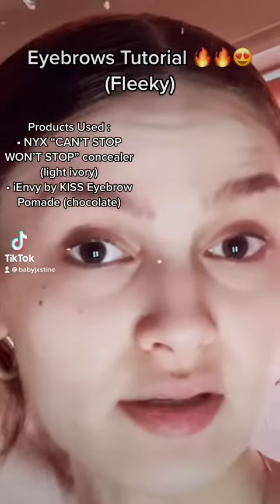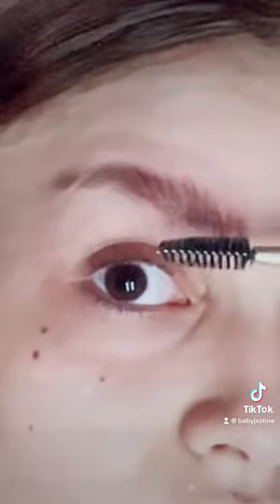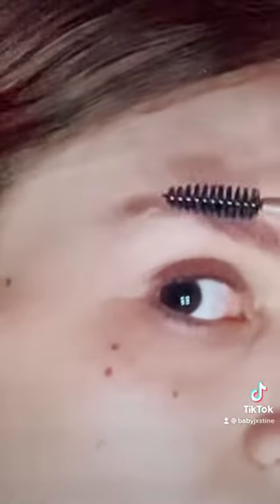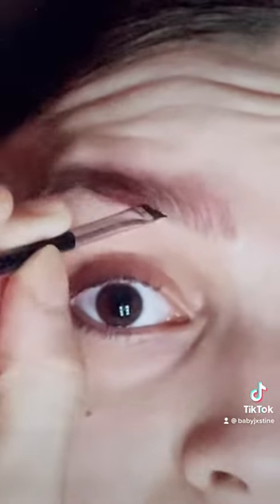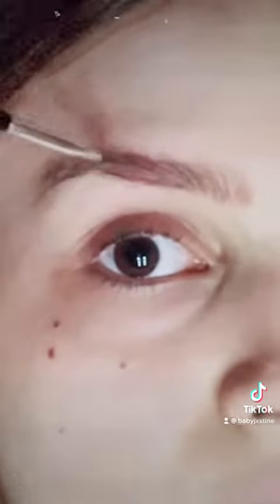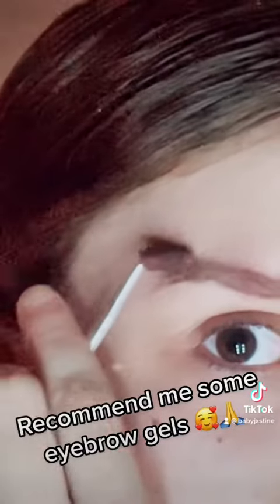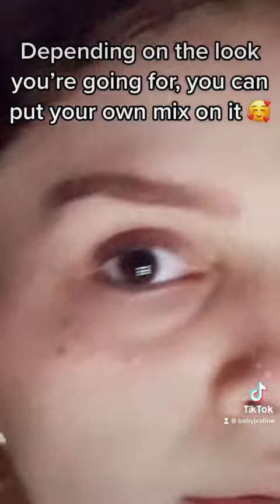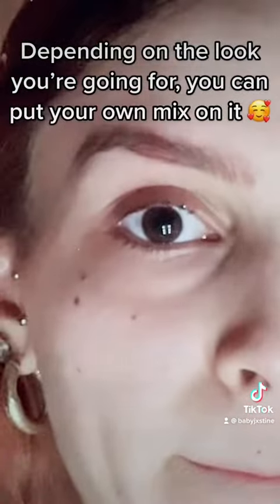Eyebrow Makeup Tutorial 💄💋💖✨ HOW TO: QUICK, EASY AND FLEEKY!! 🥰🥰 SUBSCRIBE !!! 💞🔥🔥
GlamVampCosmetics.com
Glam Vamp Cosmetics is a Black/Latina and Christian small business that handcrafts vegan and cruelty free cosmetics and skincare such as lipgloss,  whipped body butter and more. ❤️ Glam Vamp Cosmetics was created by a 21 year old from Brooklyn, New York named Justine with the intention of promoting self care, woman empowerment, offering hydrating/healing benefits while using safe ingredients (no animal-tested products nor animal ingredients). Most cosmetics companies tend to sell products purely for cosmetic purposes while Glam Vamp Cosmetics offers moisture, high shine and healing properties!

Vegan, gluten-free products with HEALING PROPERTIES💞